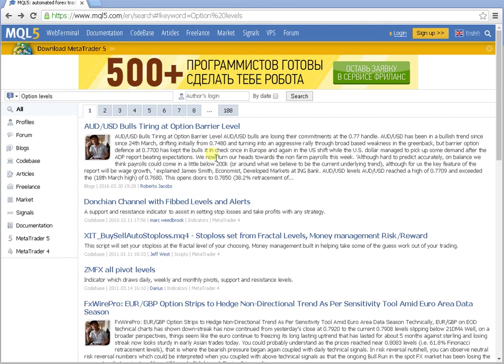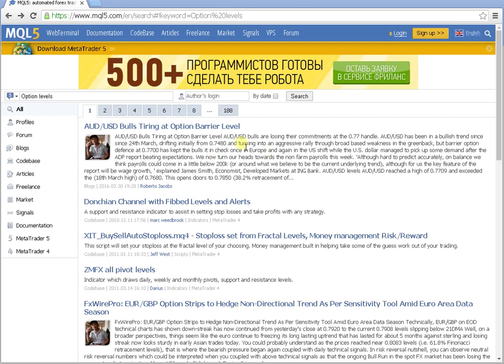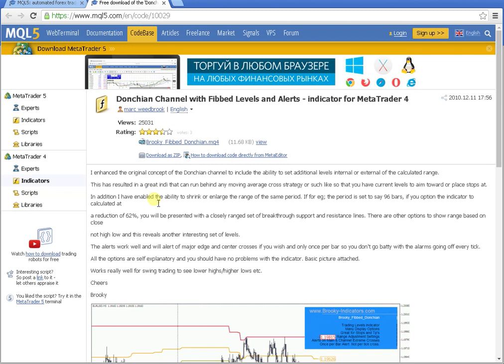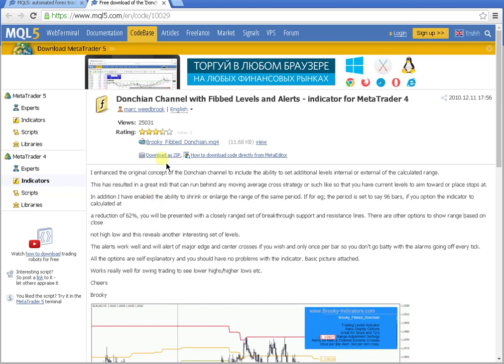Option levels Indicator for Metatrader